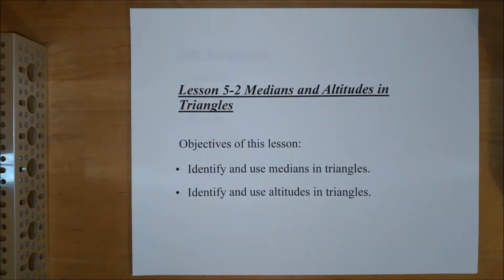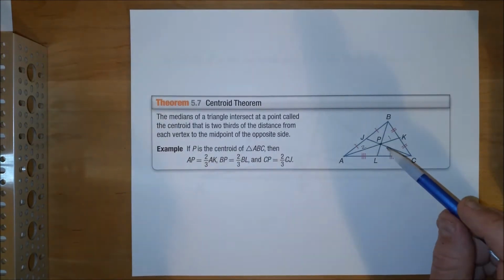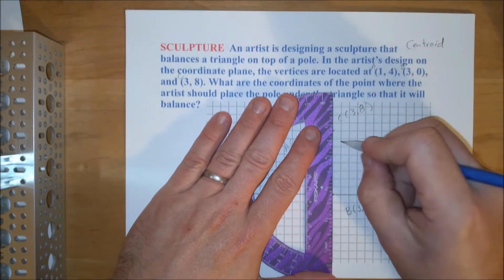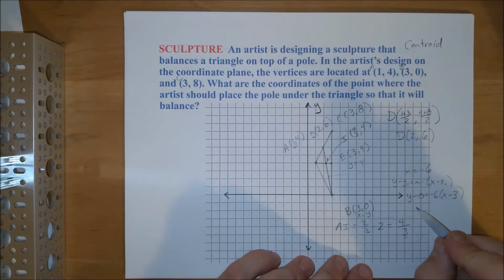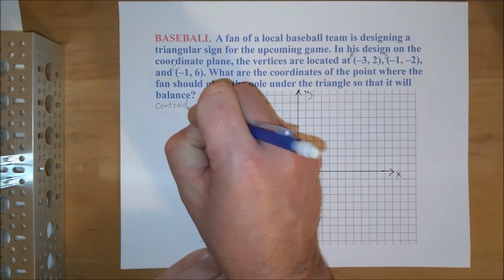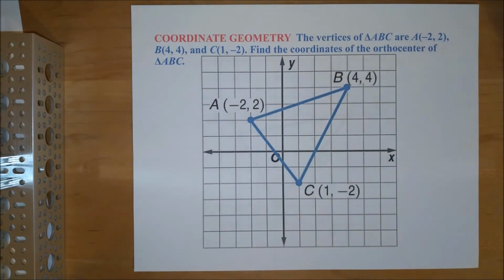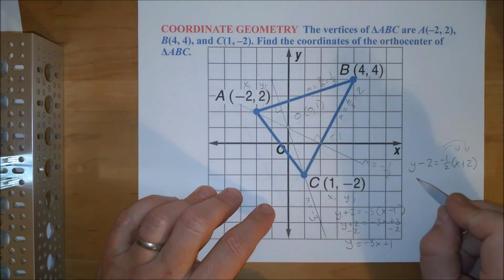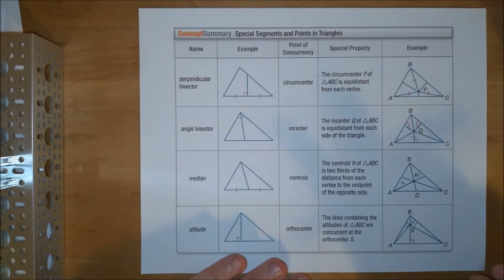Medians and Altitudes in Triangles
In this lesson, I discuss medians and altitudes in triangles and their respective points of concurrency, centroid and orthocenter.